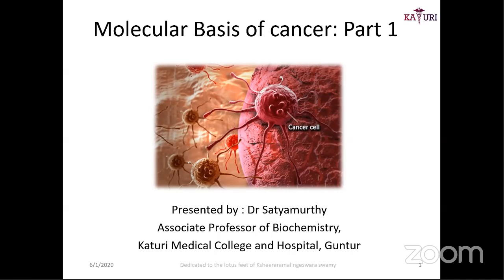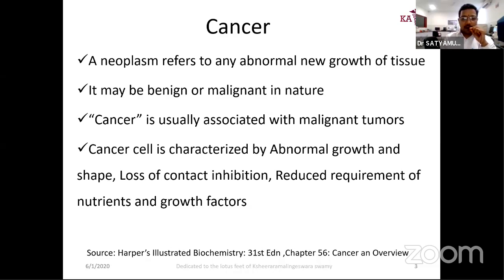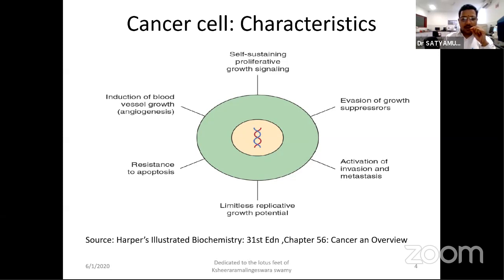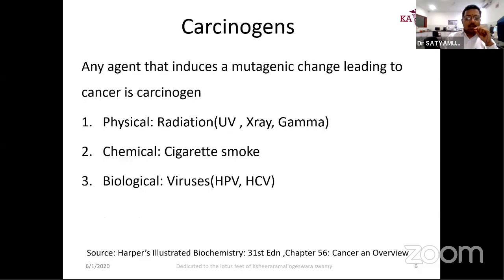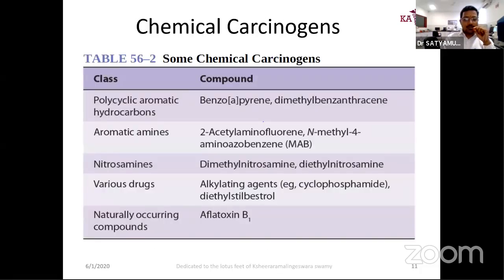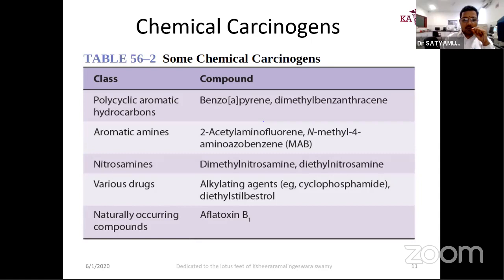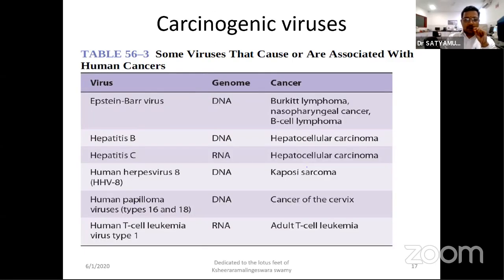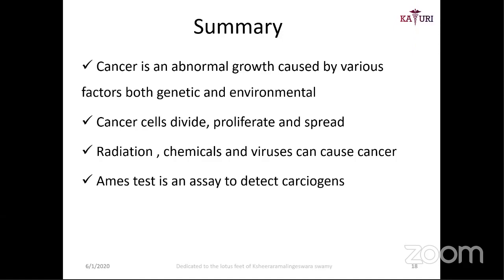Molecular Basis of Cancer Part 1- Dr. Satyamurthy